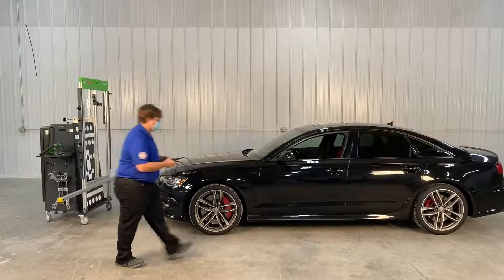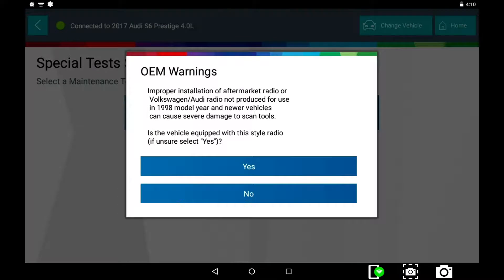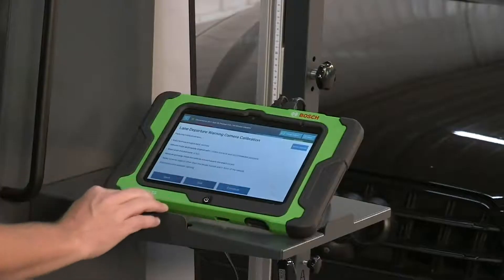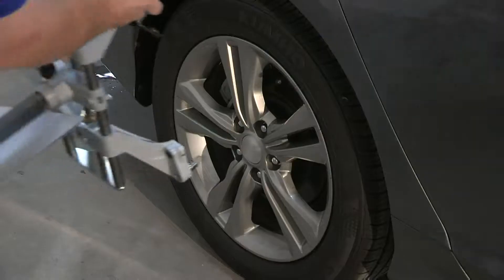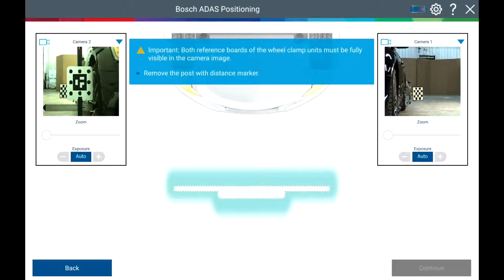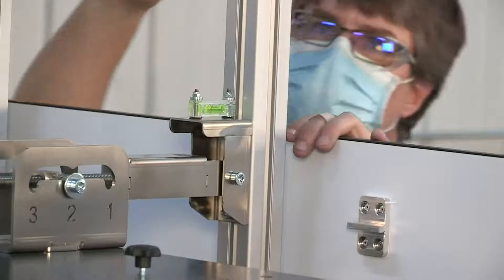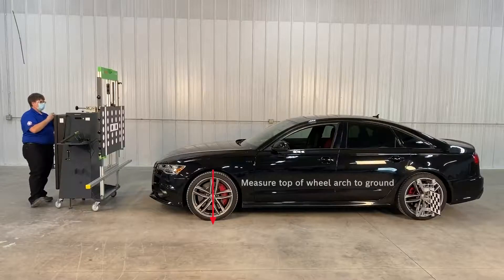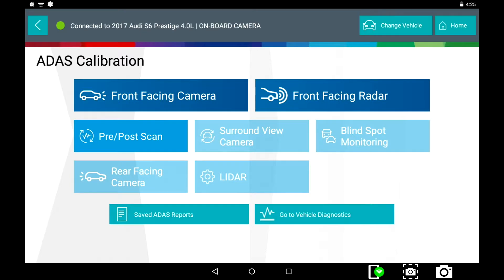Bosch ADAS Recalibrate the Front Facing Camera on Audi with Bosch DAS 3000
Learn how to recalibrate the front facing camera on Audi using the DAS 3000 from Bosch